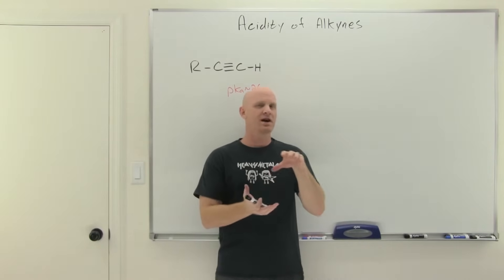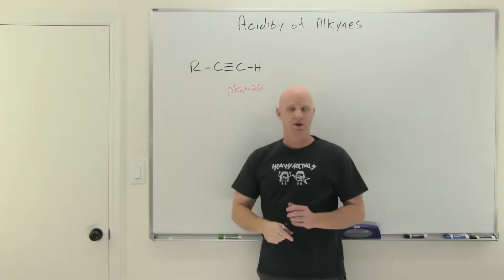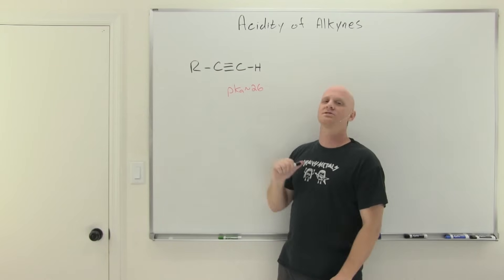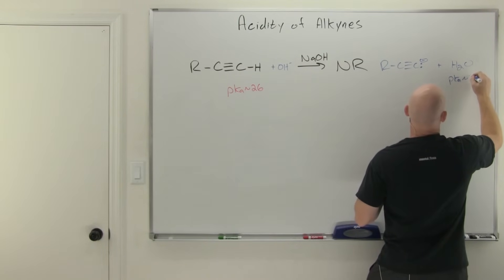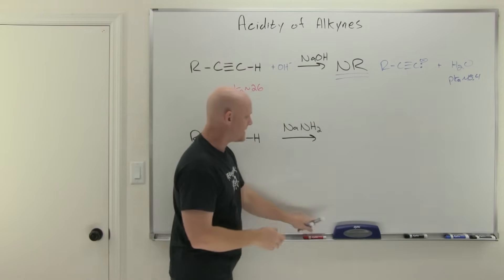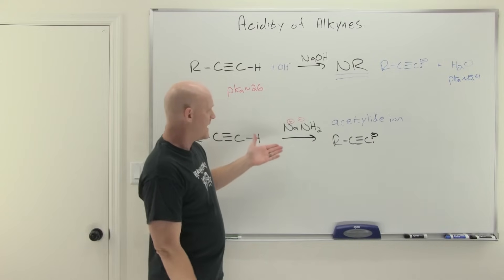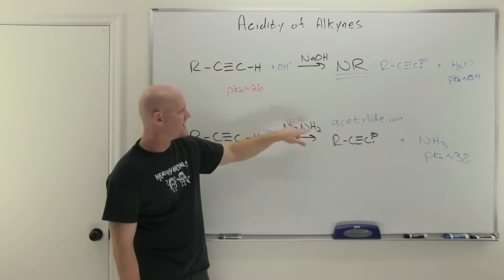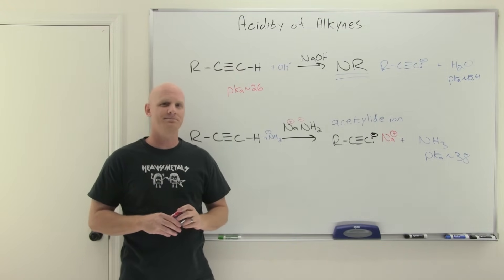9.2 Acidity of Alkynes | Organic Chemistry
Chad reveals that terminal alkynes (pKa ~ 26) are considerably more acidic than a typical alkene (pKa ~ 44) or alkane (pKa ~ 50).  He then goes on to show that sodium amide, NaNH2, is typically the preferred base for deprotonating a terminal alkyne to form an acetylide ion as NaOH is not strong enough to carry out this reaction.

00:00 Introduction
00:38 The Acidity of a Terminal Alkyne (pKa ~ 26)
02:42 Deprotonating a Terminal Alkyne with NaNH2